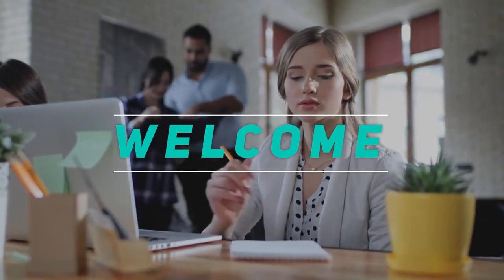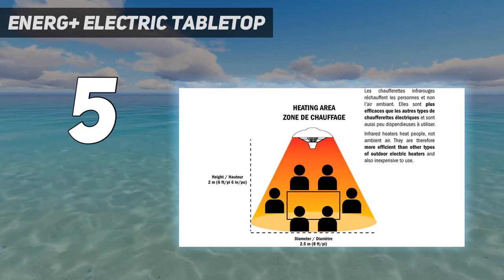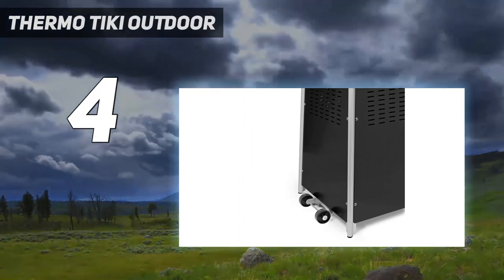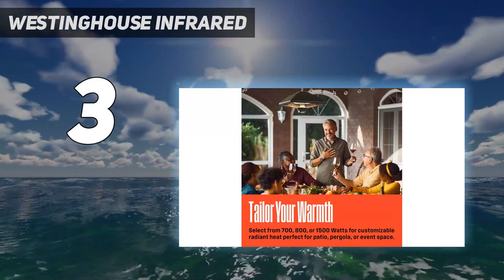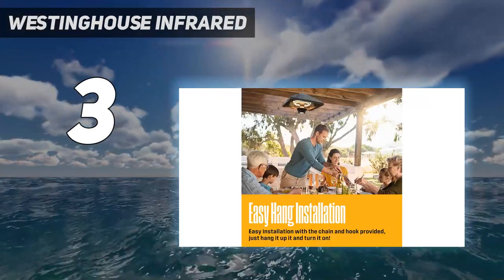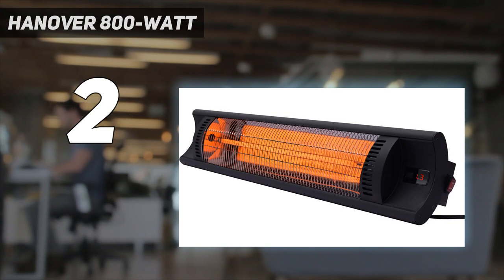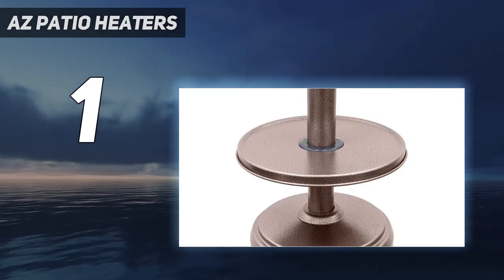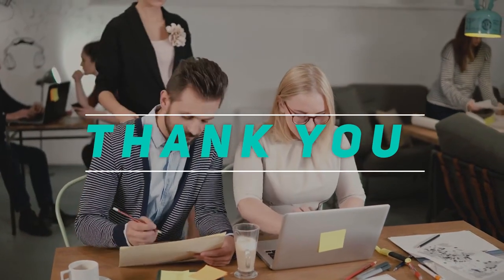Top 5 Best Patio Heaters 2024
Here is the Updated Prices of the Best Patio Heaters in 2023!

Things that we mentioned in this video:
1. AZ Patio Heaters  - B000AP7WP6
2. Hanover 800-Watt - B09ZYQZVN8
3. Westinghouse Infrared  - B0B3ZVW826
4. Thermo Tiki Outdoor  - B00D3P0P5Y
5. EnerG+ Electric Tabletop  - B00N3AW6FG